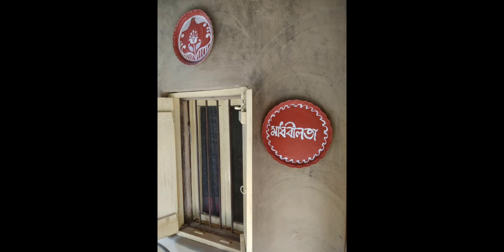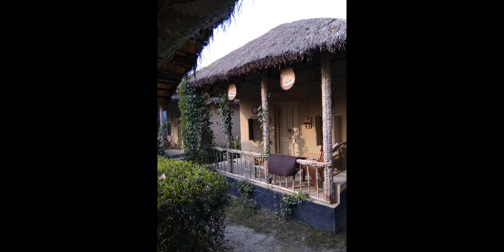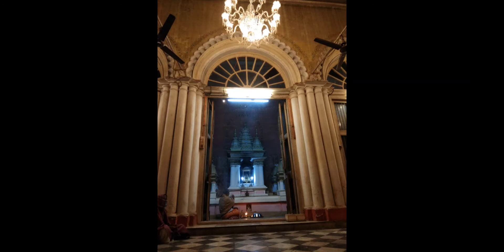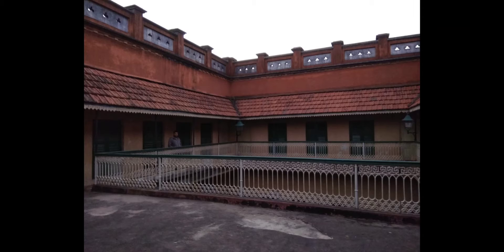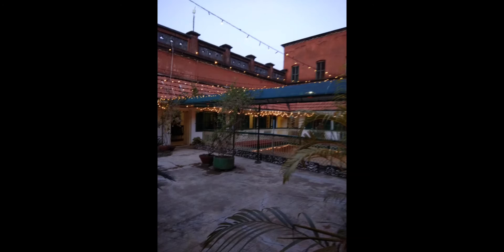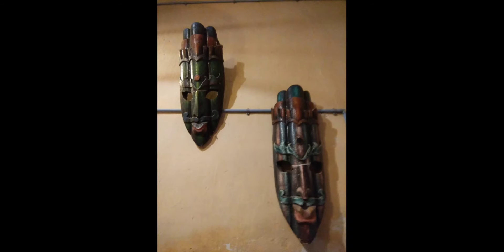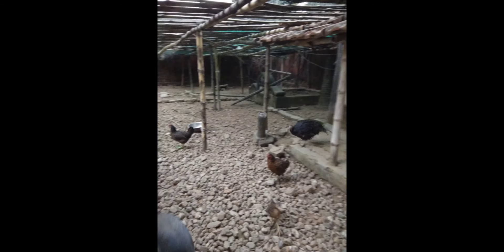Itachuna Rajbari || weekend destination near kolkata || Royal experience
This is a nice weekend destination near Kolkata. by train it takes around 1.5 hrs to reach and by car around 2 hours.
If you want to experience the Royal feeling, then this can be your next weekend destination 😊

# royallife
# voyaging